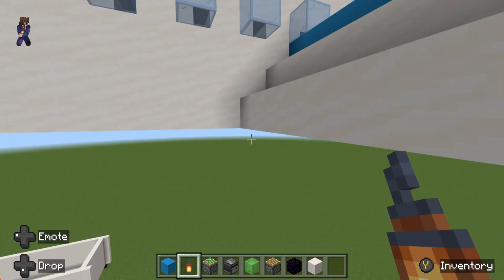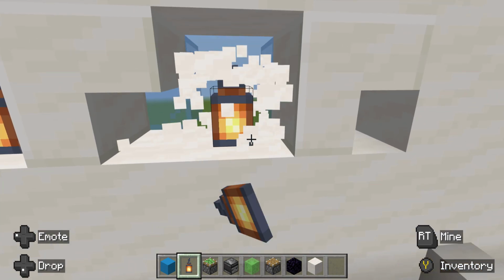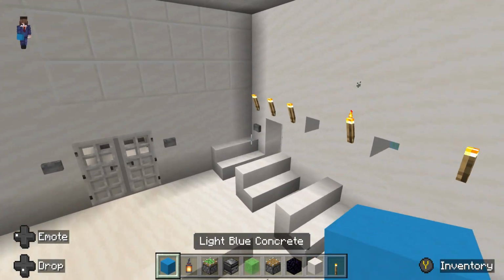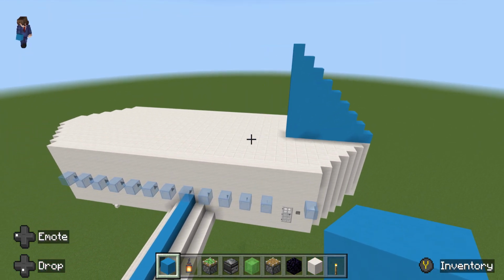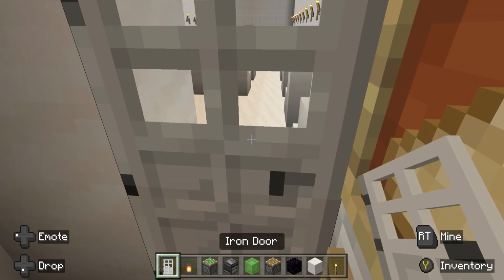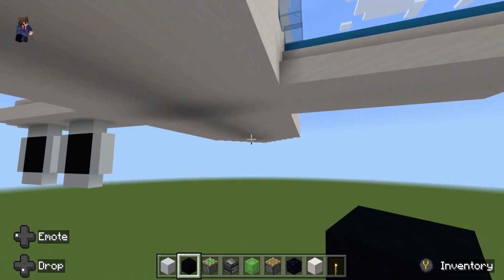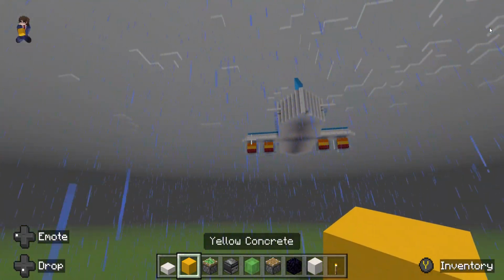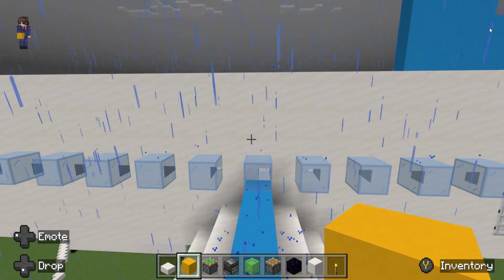Minecraft Airplane Build and Working Plane Machine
Description:

🛫 Ready for a sky-high adventure in Minecraft? Join us as we take crafting to new heights in this exciting episode! 🛫

In this Minecraft tutorial, we'll guide you through the process of building an incredible airplane and a fully functional plane machine that actually flies! Whether you're a redstone whiz or a novice builder, we've got you covered with step-by-step instructions, so you can soar through the skies of your Minecraft world.

Here's what you can expect in this video:

🔧 Airplane Construction: We'll start with the airplane build itself. Learn how to gather the necessary resources and assemble the various components to create a sleek and stylish Minecraft airplane. Whether you're into modern design or a more classic look, we've got customization options for you!

🔌 Redstone Engineering: To make this plane actually work, you'll need some redstone know-how. We'll walk you through the redstone mechanisms and circuits that power your plane, including controls and systems for takeoff, flight, and landing.

✈️ Flight Demonstration: After the construction and redstone work are complete, it's time to take to the skies! We'll showcase the airplane's incredible flying abilities, including smooth takeoffs, stable flight, and safe landings. Get ready to pilot your creation through the Minecraft skies like a pro!

🌍 Exploration Opportunities: Once your plane is up and running, we'll also discuss the endless exploration possibilities this opens up in your world. Discover new biomes, hidden treasures, and breathtaking landscapes from above.

🎮 Mod and Resource Pack Recommendations: Want to take your Minecraft airplane building experience to the next level? We'll suggest some mods and resource packs that can enhance your gameplay and make your airplane even more spectacular.

Whether you're a seasoned Minecraft builder or just looking for a fun project, this video has something for everyone. Get ready to elevate your Minecraft adventures and become the ultimate pilot in your own blocky world!

Share your own airplane designs and adventures in the comments below, and remember, the sky's the limit in Minecraft! 🌟